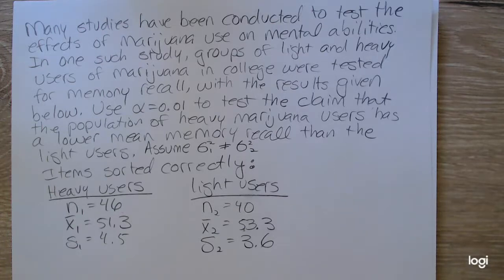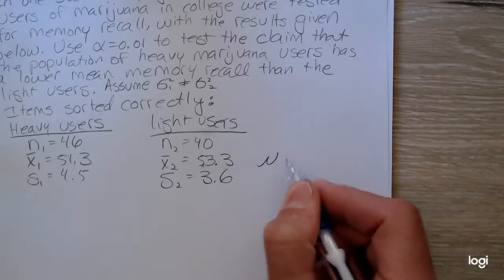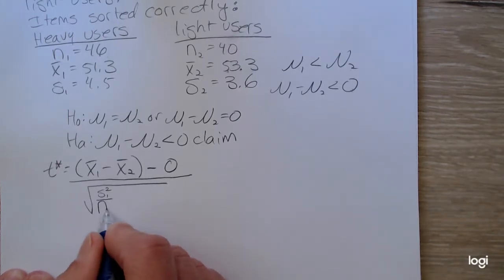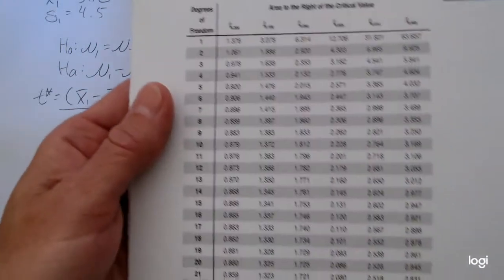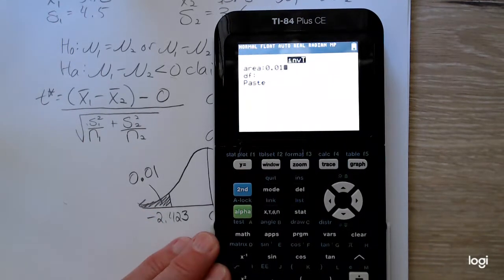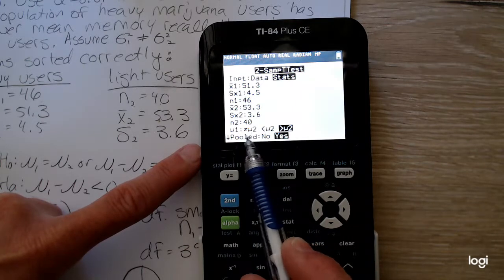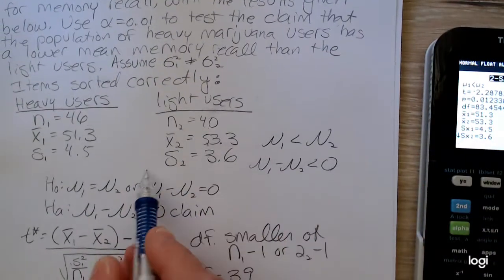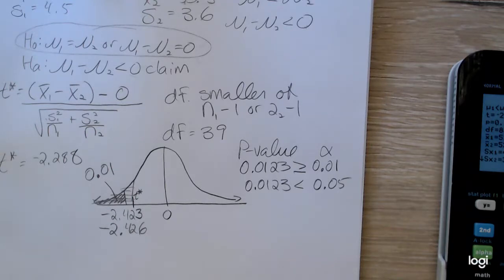Hypothesis Test Between Two Means Sigma's Unknown Variances Not Equal - Left-Tailed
Hypothesis test between two population means when the population standard deviations are unknown and assumed to be unequal for a left-tailed test.